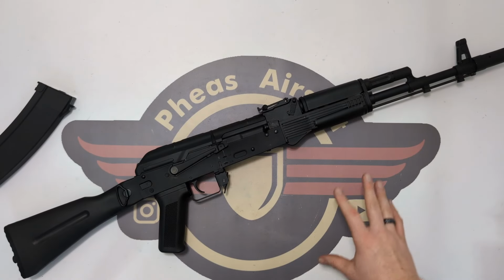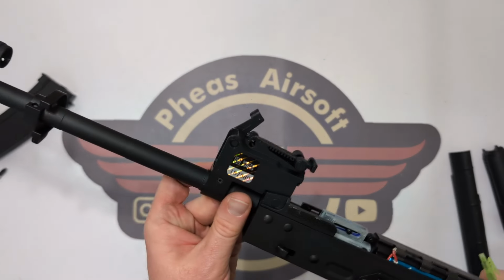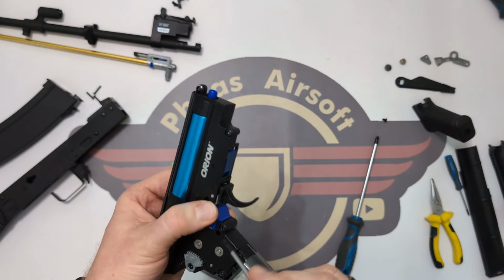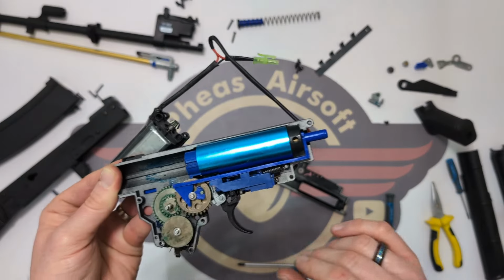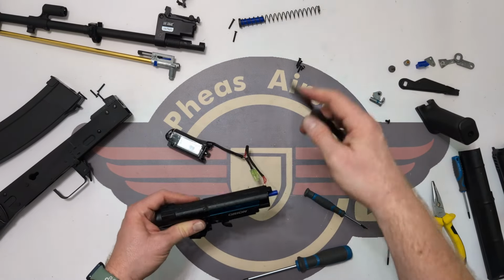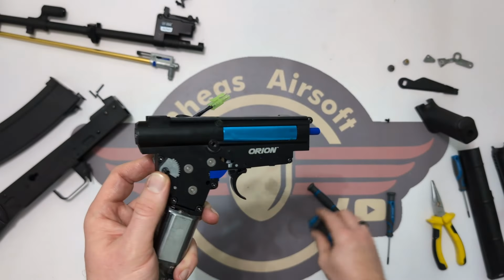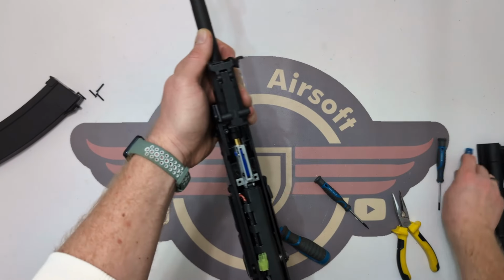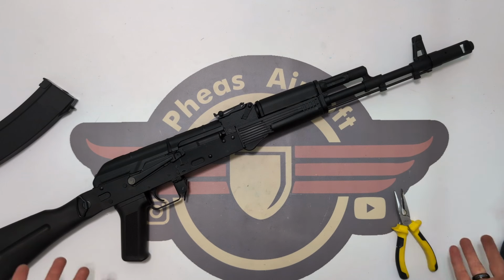[HOW TO] Specna Arms Core SA-J71 AK-74M disassembly - For Repairs and maintenance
In this video I show you how to disassemble and reassmble the  @SpecnaArms  SA-J71 Core AK-74M for repairs and maintenance.

Pheas